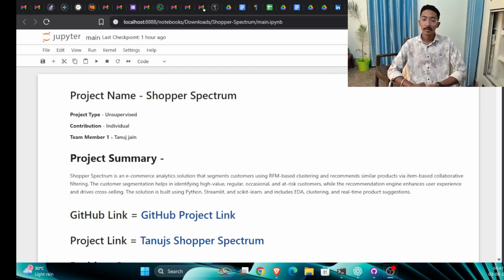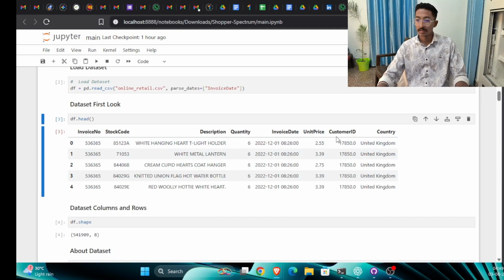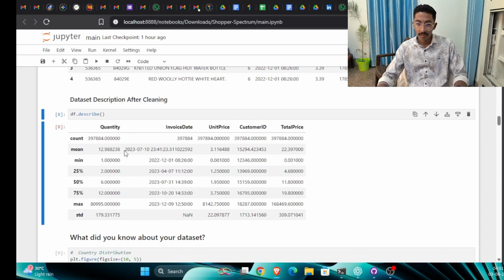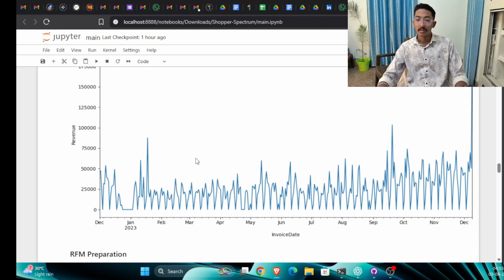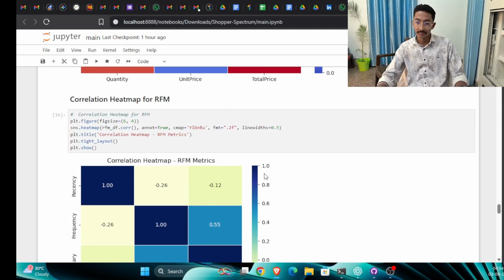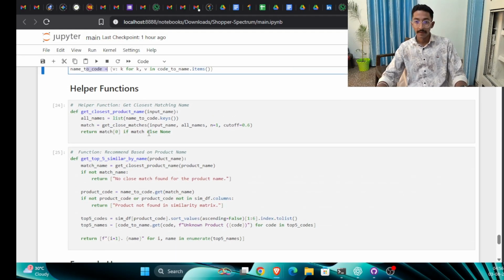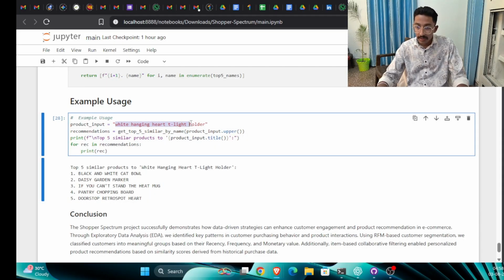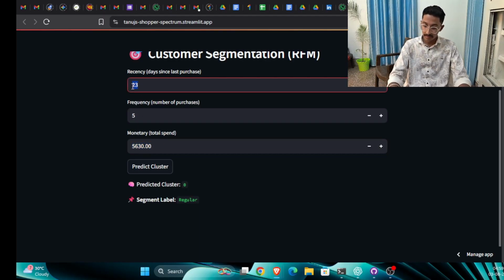Customer Segmentation Using K Mean Clustering